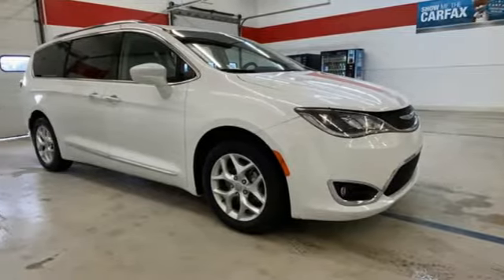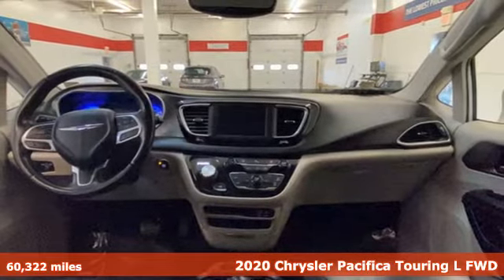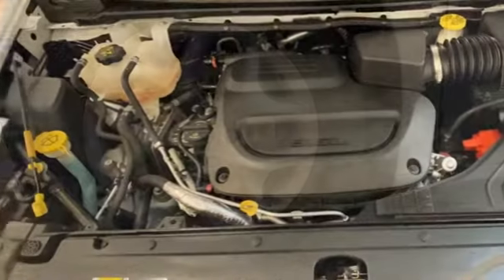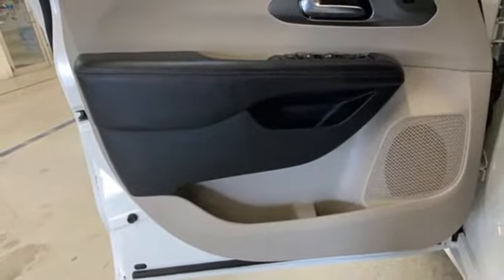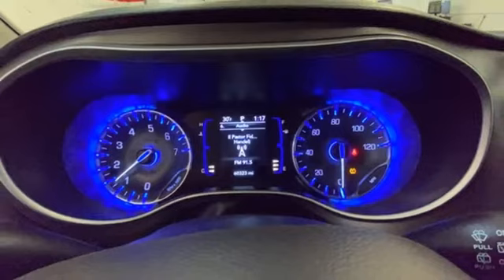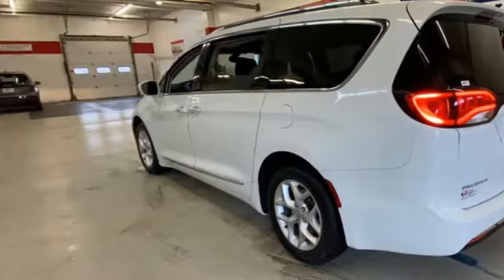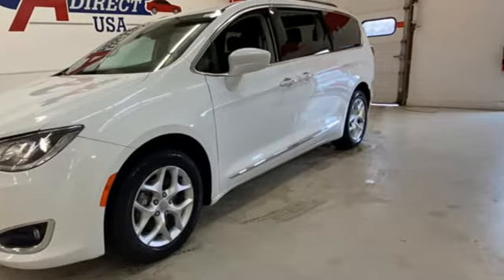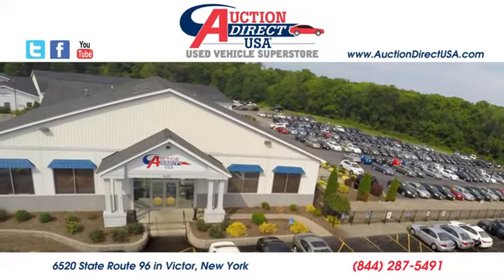2020 Chrysler Pacifica Rochester NY Victor, NY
Year: 2020
Make: Chrysler
Model: Pacifica
Trim: Touring L
Engine: 3.6L V6 24V VVT
Transmission: 9-Speed 948TE Automatic
Color: White
Interior: Black/Alloy
Mileage: 60322
Stock #: VT42587
VIN: 2C4RC1BG4LR115502

Address:
6520 State Route 96